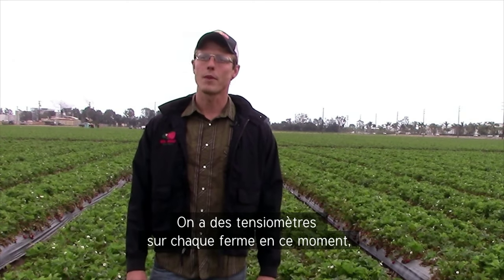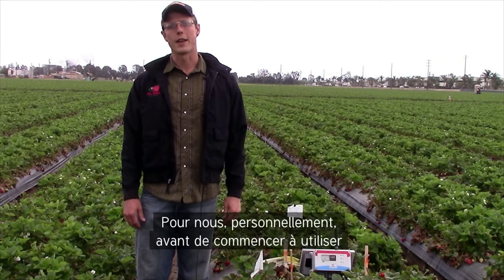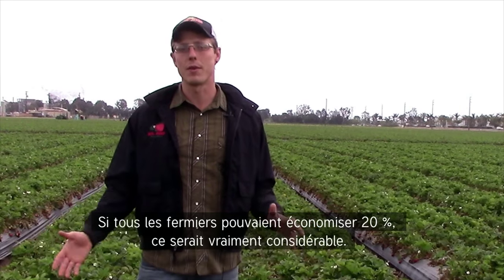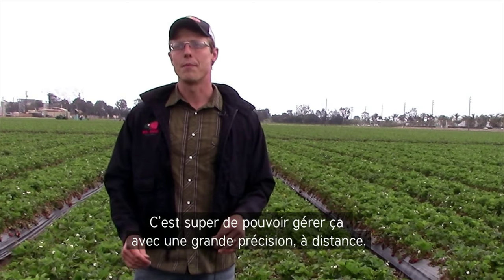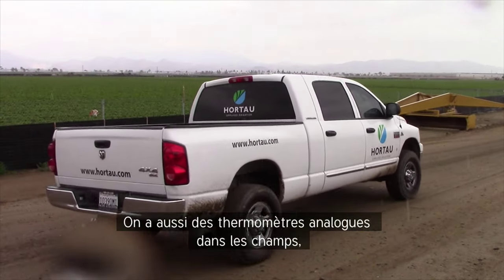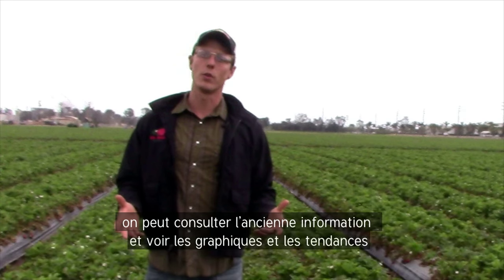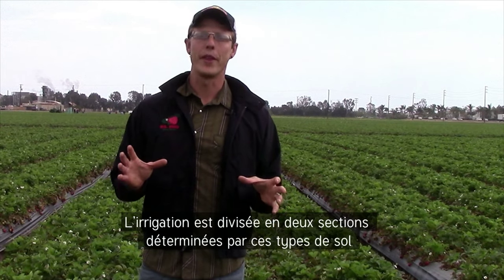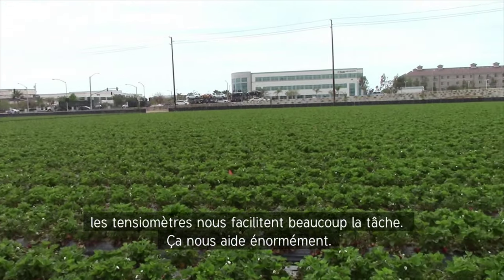Production de fraises avec Hortau chez El Rio Farms